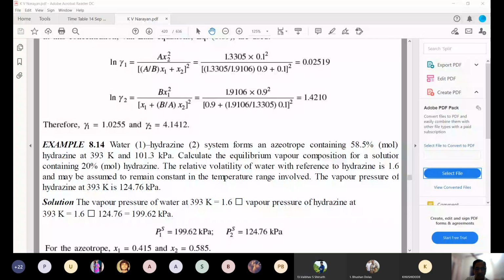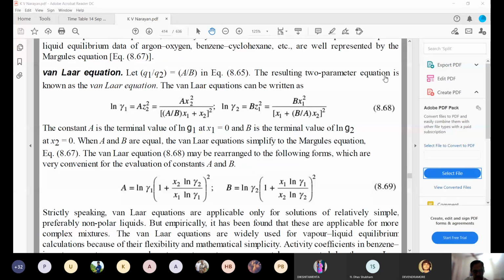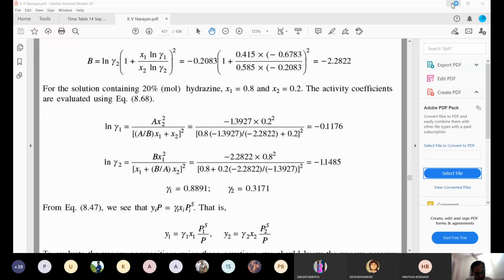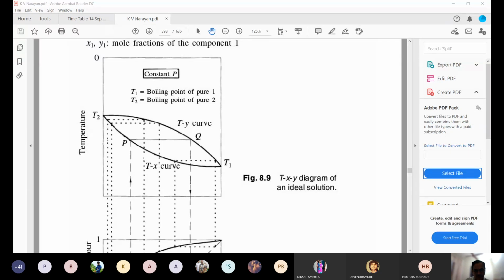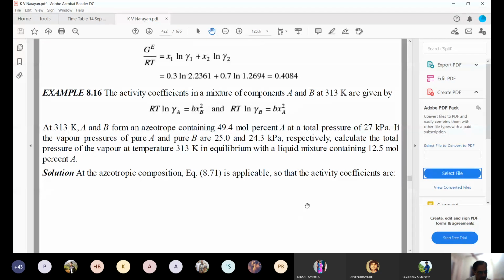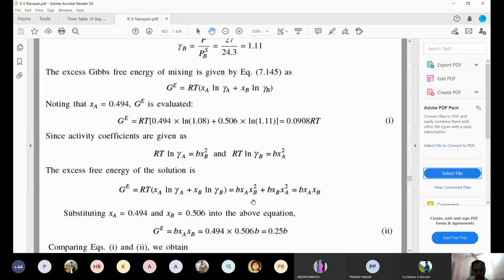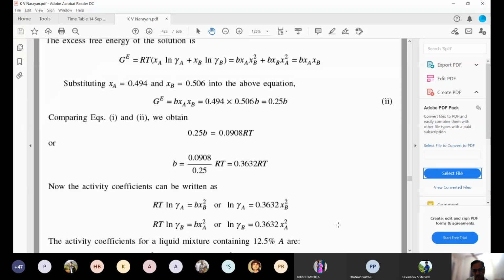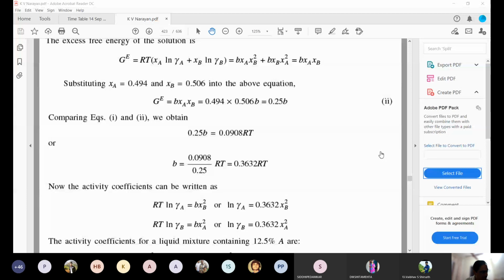CET Unit 3 Lecture 36